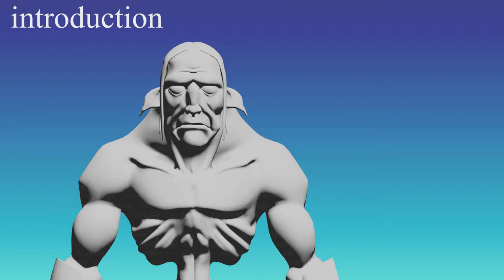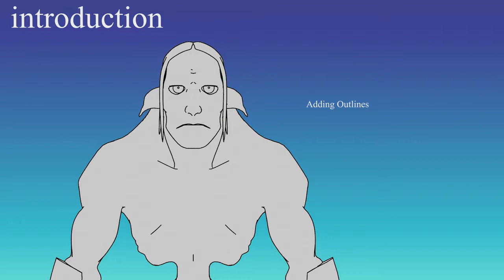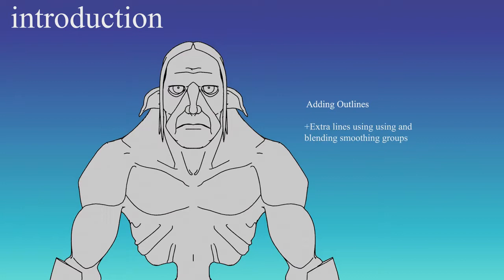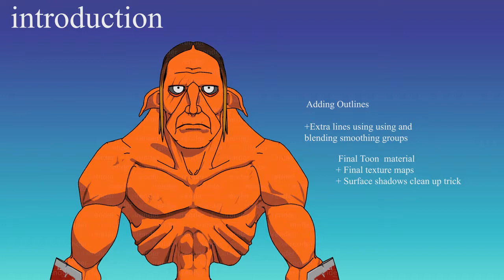David North of Arcade Distillery and finalToon Intro P1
David is the lead artist of Arcade Distillery worked on game Plague Road for PSN, been working in the industry since 2009 and am a hobbyist animator in my free time. who wants to specialize in Toon Shaded 3D animated shorts.

This is David's finalToon introductory video on how animated characters can be greatly enhanced with the finalToon line styles.

Follow up with P2 : adding line art to your 3d character

Twitter davidnorthart

Participants / Learners are encouraged to download an unlimited free trial - there is also a feature list in PDF that you can check on all the great stuff finalToon can do for you!

finalRender trueHybrid launched in September 2017. for more info.

thinkingParticles drives critical VFX (visual effects) scenes in major motion pictures, television series, games cinematic and commercial marketing projects. Upcoming film FX with thinkingParticles includes
ScanlineVFX's Geostorm, MEG, Justice League and recent release, Guardians of the Galaxy 2.

TV series visual effects, to name a few: EncorVFX DC Comics: Black Lightning, Flash, Luke Cage, Legends of Tomorrow. And some episodes of Game of Thrones,  Shannara Chronicles, Constantine etc.

TP is used in major game titles including Ubisoft's "For Honor", "Assassin's Creed", "The Division", "The Crew"...; Infinity Ward's "Call of Duty";  Respawn's "Titanfall"; Riot Games' "League of Legends"; CD Projekt Red's "The Witcher 2" movie intro; and many others.

In Celebration of our 27th Anniversary (since 1988) developing
amazing VFX software (3ds Max) for the world of Art & Animation!

cebas VISUAL TECHNOLOGY Inc.
Suite 2202B – 4464 Markham Street
Victoria, BC V8Z 7X8, Canada